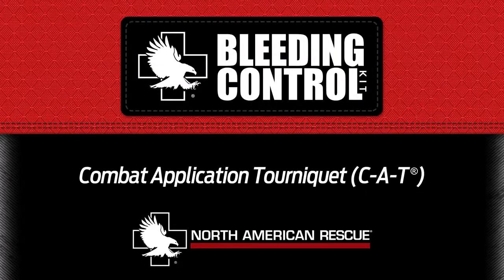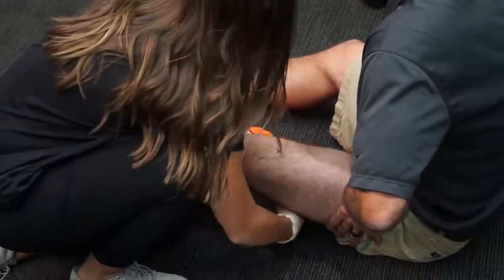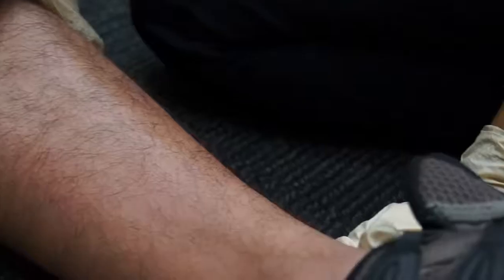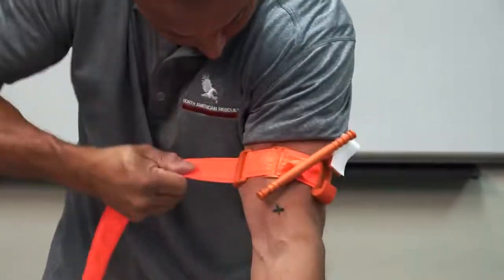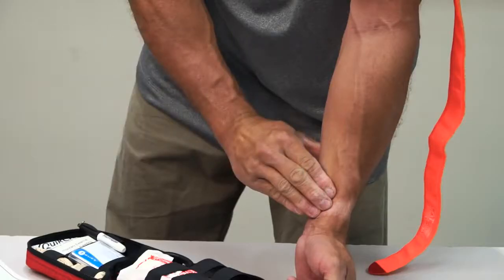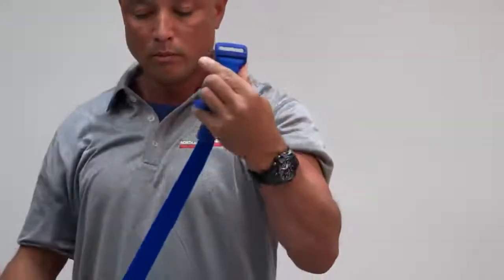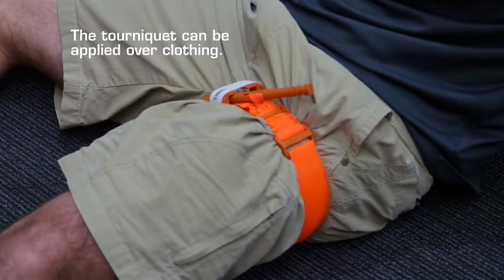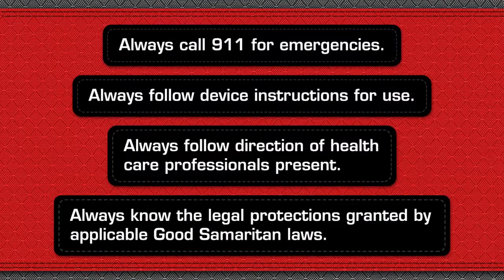Combat Application Tourniquet C A T Instructions